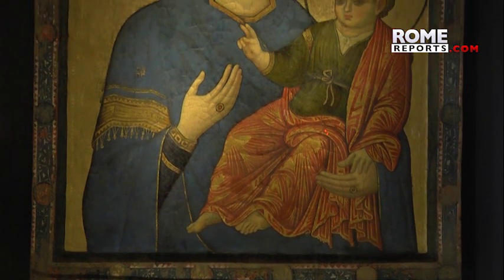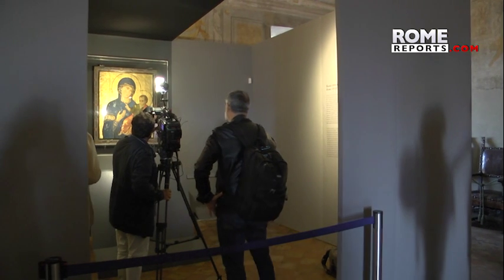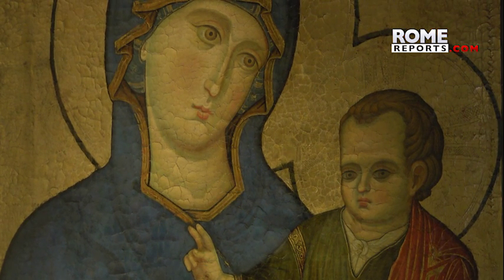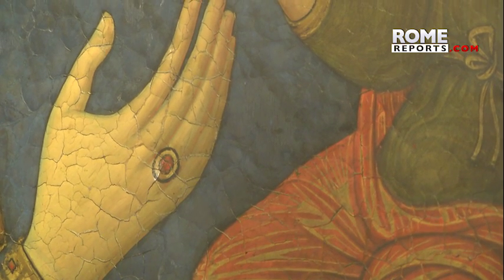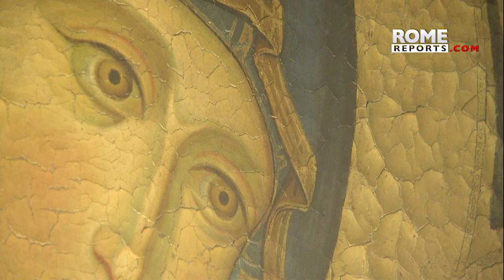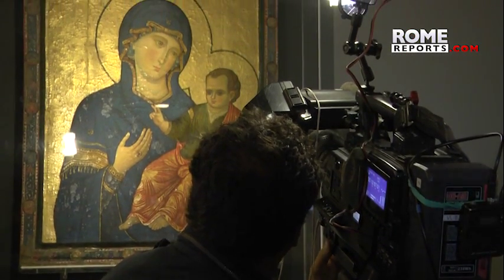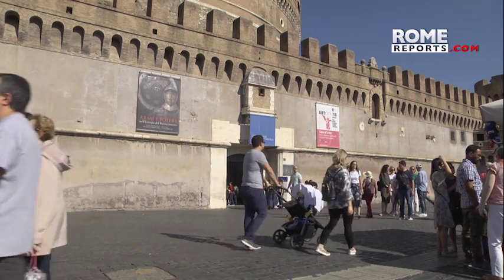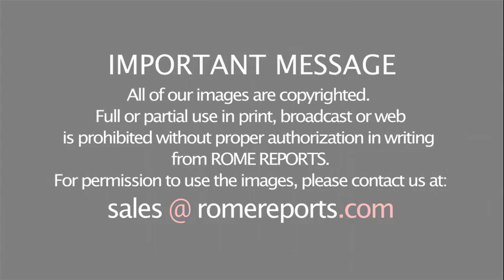Ancient icon of Blessed Mother with baby Jesus discovered as Filippo Rusuti's work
[NEWS DESCRIPTION]